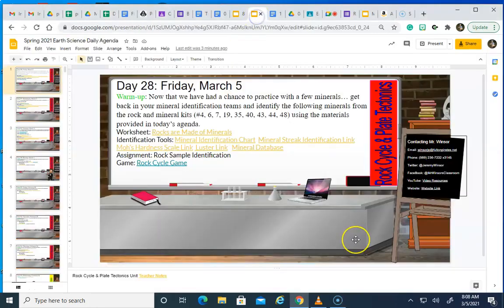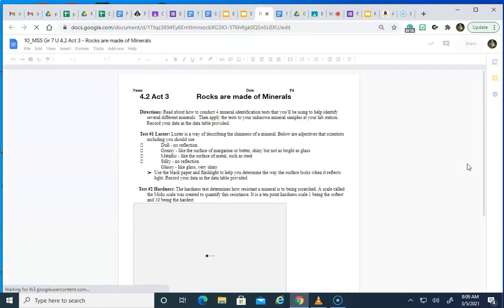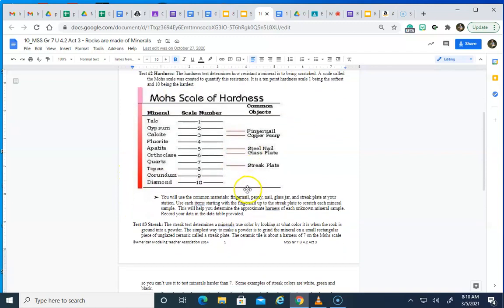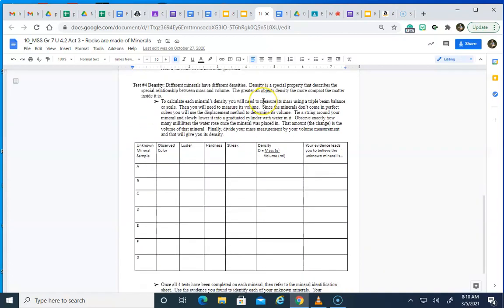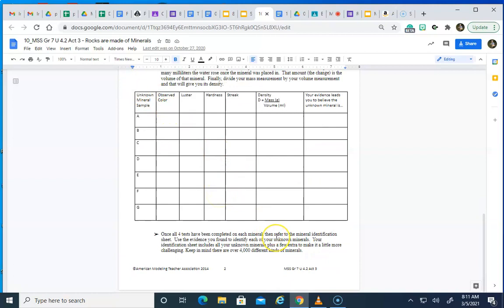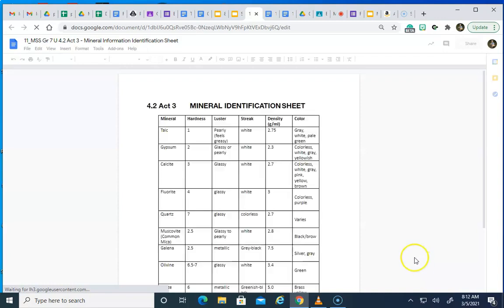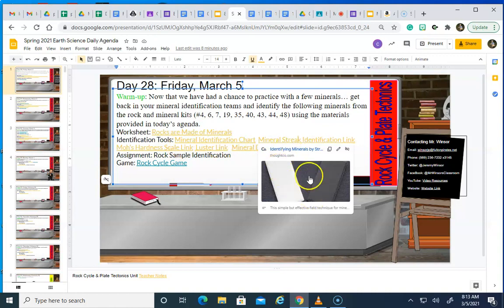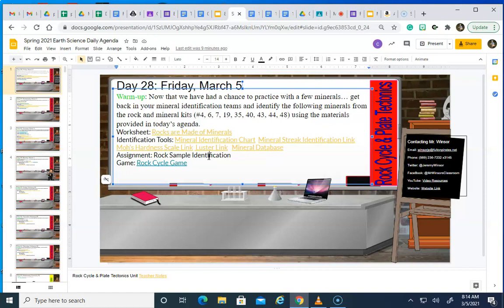Rock Sample Identification Video